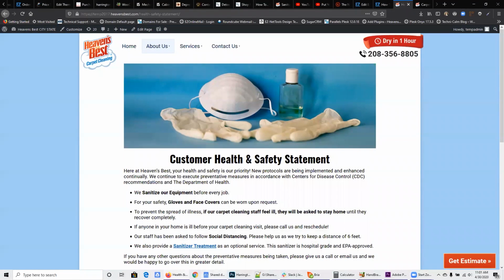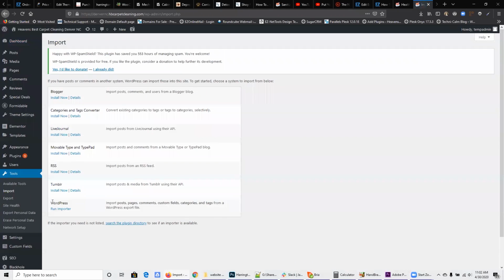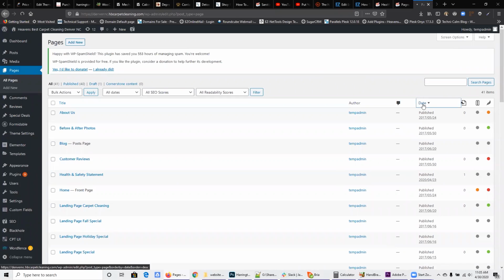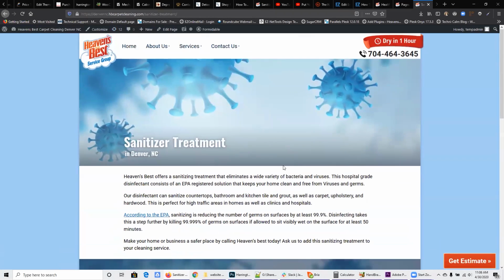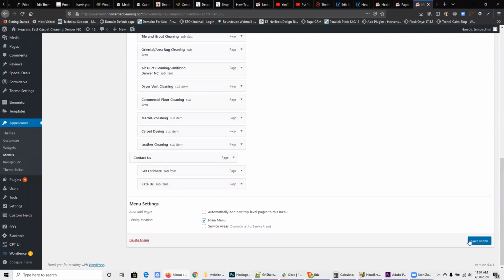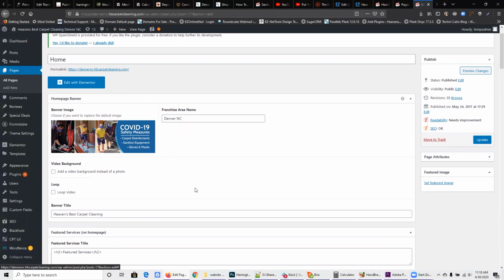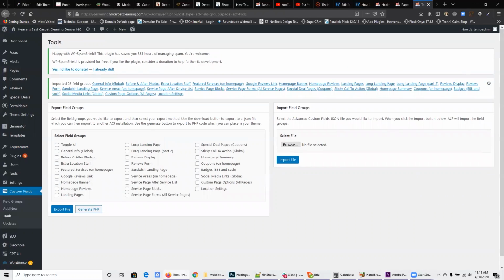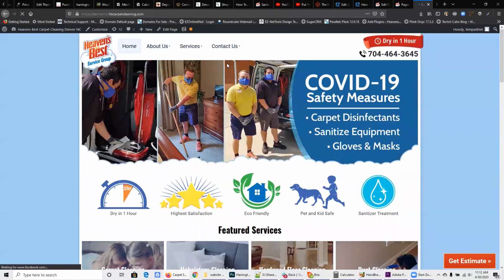How To Add Covid-19 Elements To HB Websites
This tutorial explains everything you need to know to add the new COVID-19 elements to a Heaven's Best website.